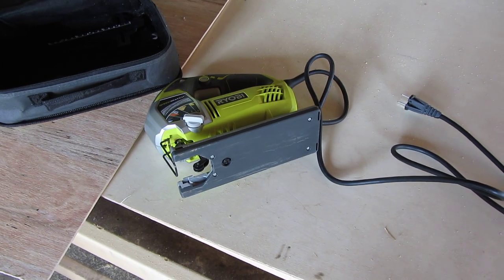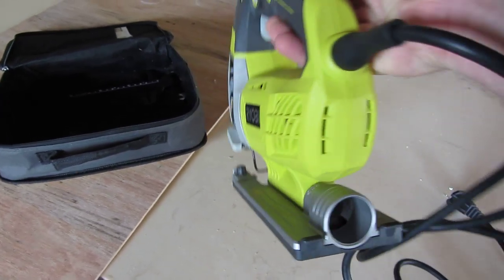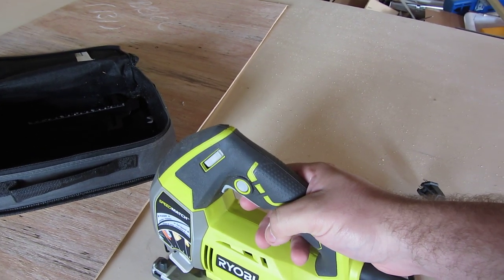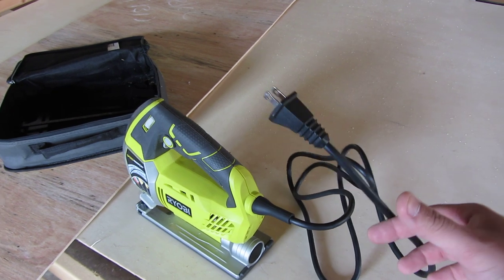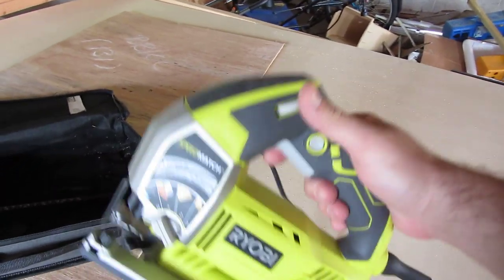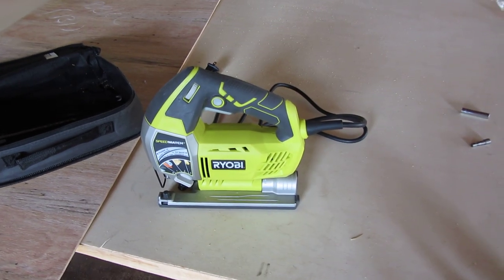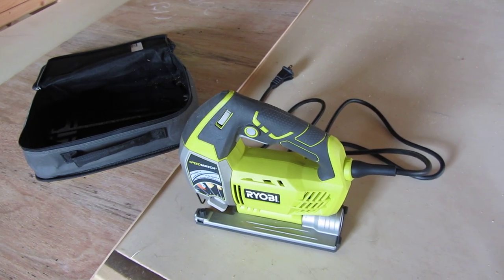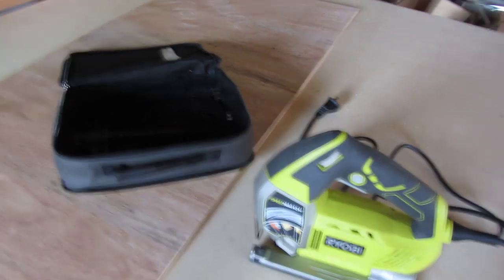Ryobi JS651L Orbital Jig Saw "Review"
Great tool for the Price I forgot to say that it is an Orbital action jigsaw. I bought it at HD and would buy it again if I needed to.
This tool has been used to cut quite a few materials, although not the most expensive jigsaw, it cuts very well.

Links
*Ryobi JS651L Orbital Jig Saw
*100 ft 10 Gauge Heavy Duty Indoor/Outdoor Extension Cord

Other JigSaw (I want)
DEWALT DW331K 6.5 Amp Jig-Saw